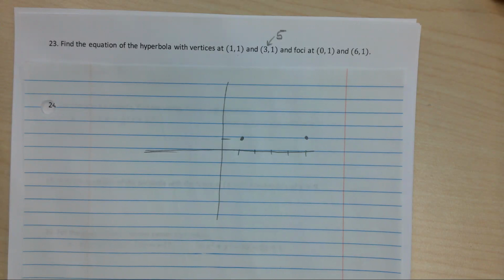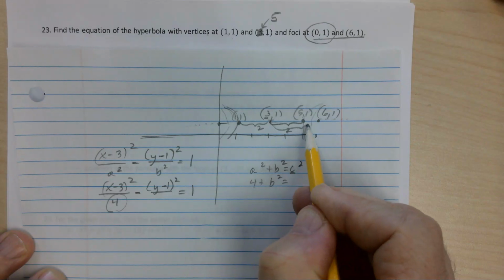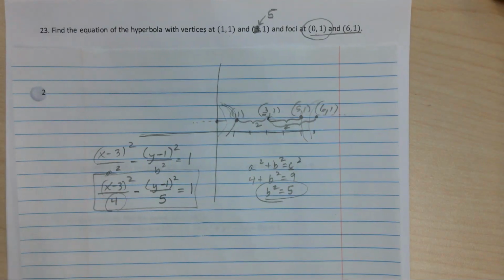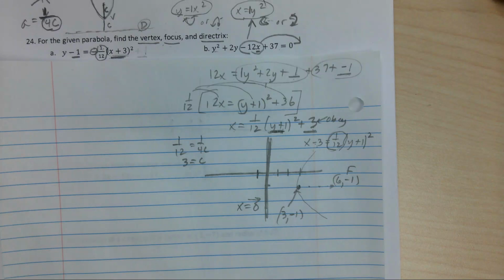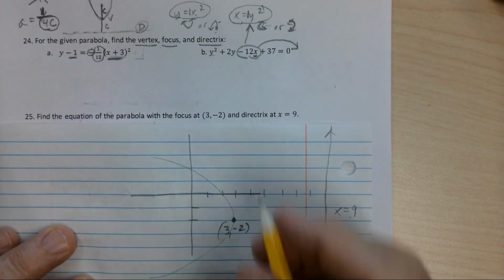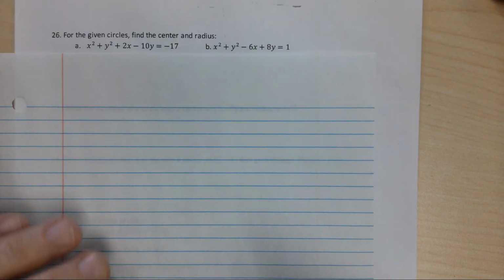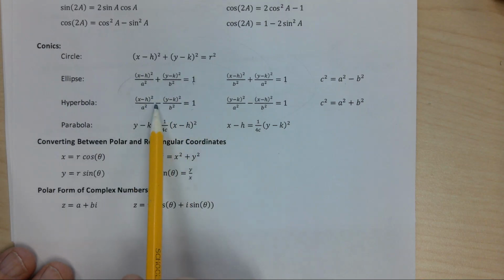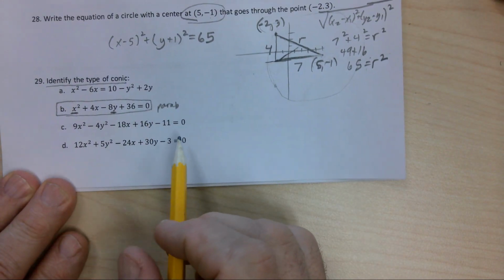Pre Calc B Exam Review #'s 23-29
On number 25 I accidentally used the focus as the vertex.  I determined c=6 when c actually should be "3"  because the vertex would be (6, -2).  That would change the answer to x=-1/12(y+2)^2+6